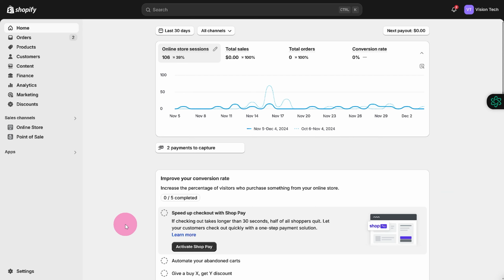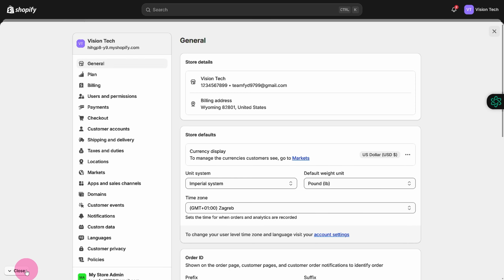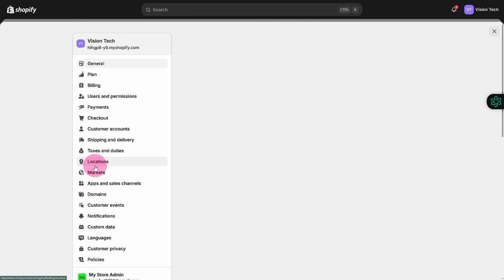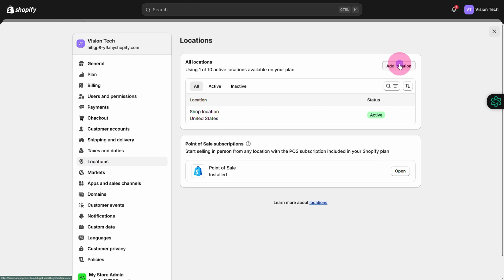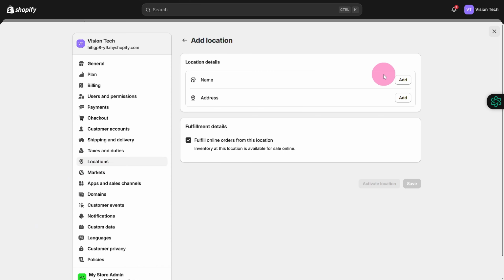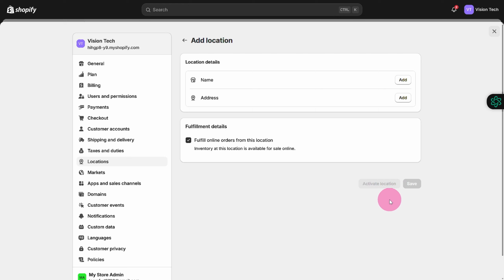How to Set Up Multiple Shopify Store Locations